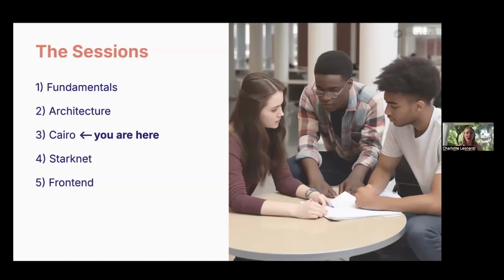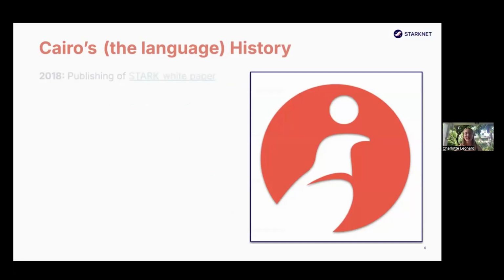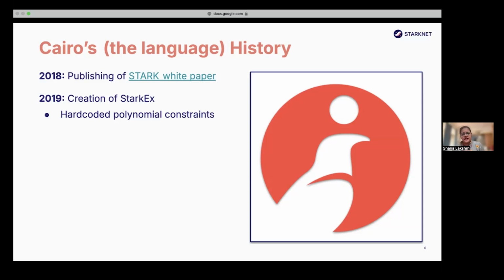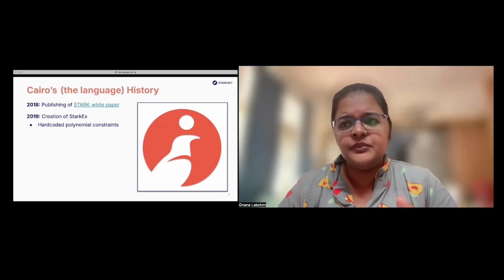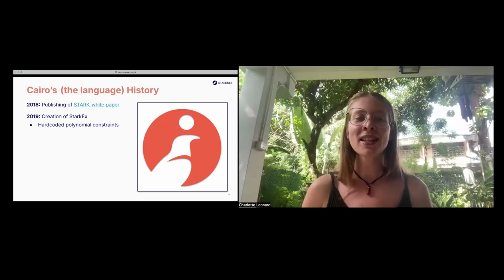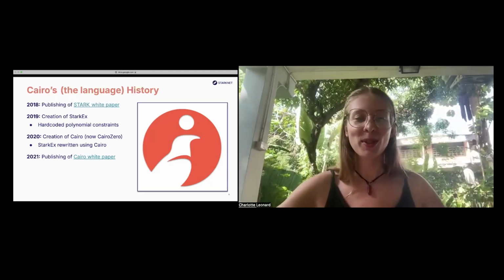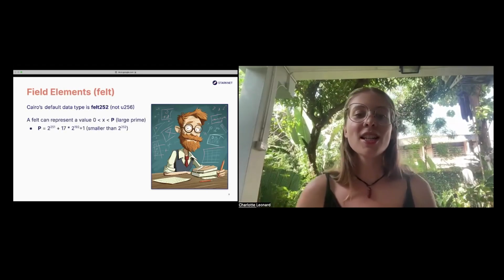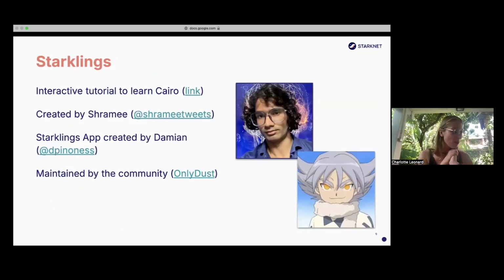Starknet Basecamp | Cairo